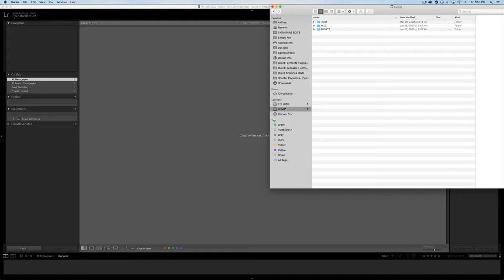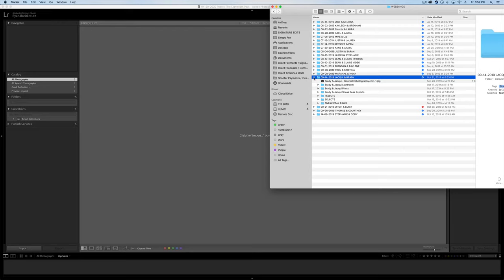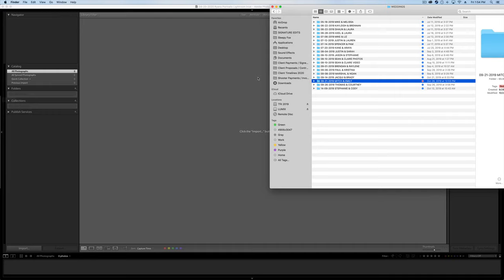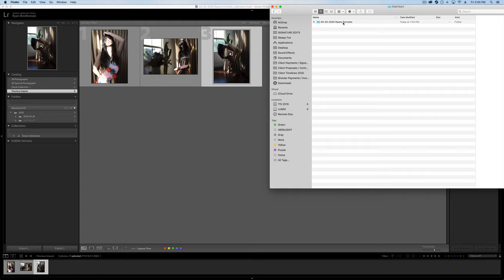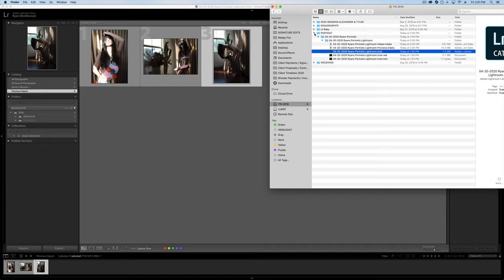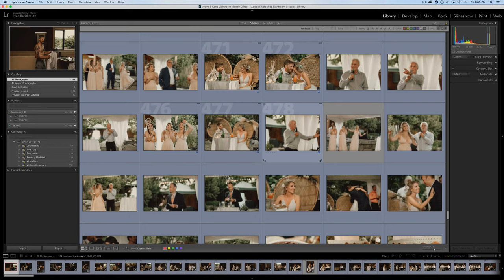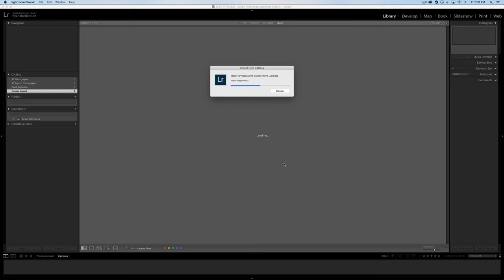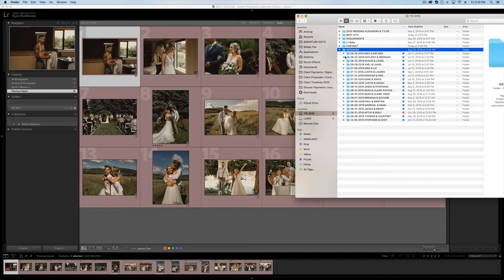Lightroom External Hard drive Workflow | External Hard drive Tutorial Tips & Backup Process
Don't have space for your Lightroom Catalogue on your computer? In this Lightroom tutorial we'll run through the best ways to organize your raw files and set up your catalogue settings for performance workflow with an external hard drive in Lightroom.